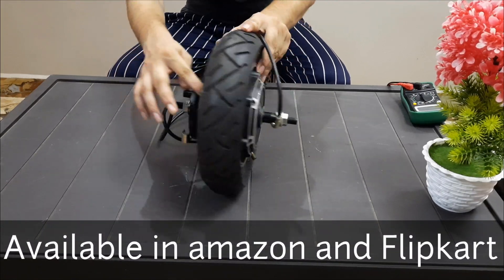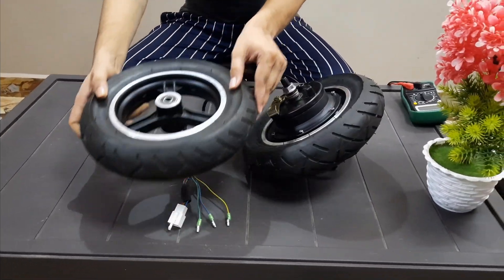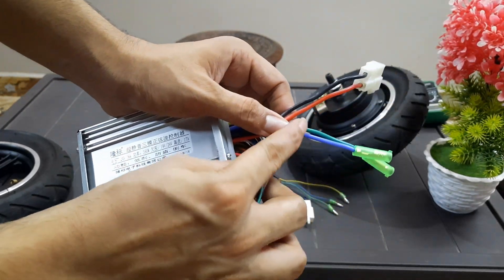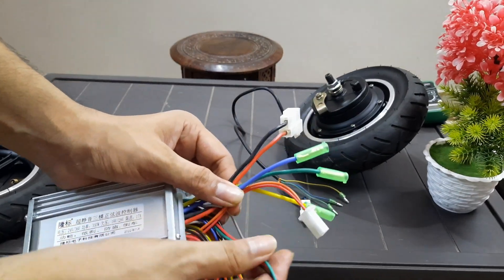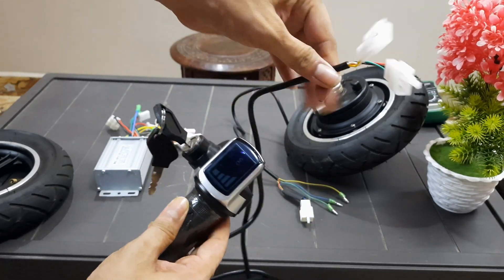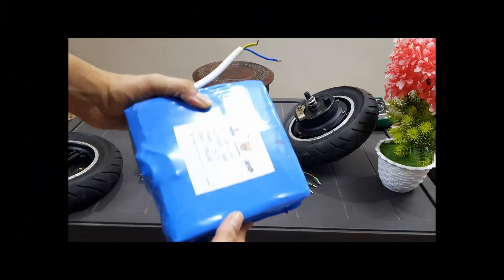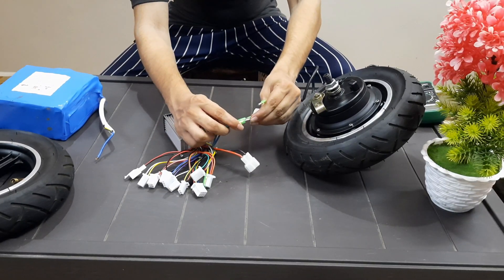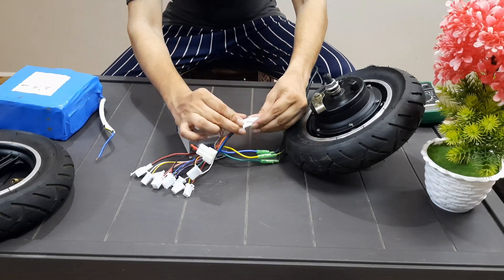mini electric scooter hub motor kit full wiring connection